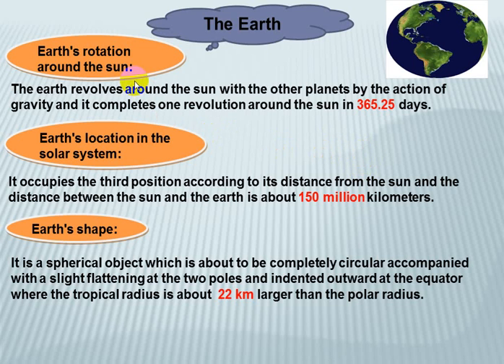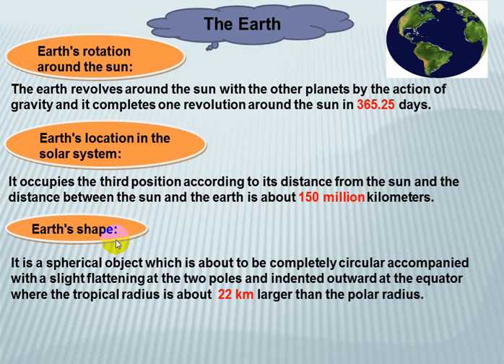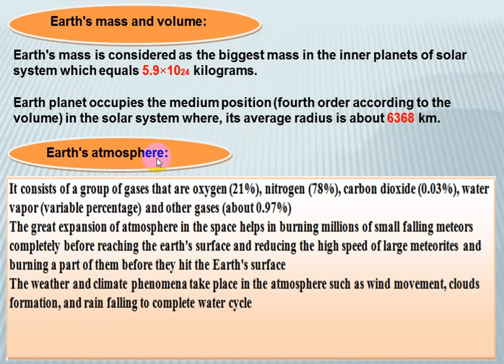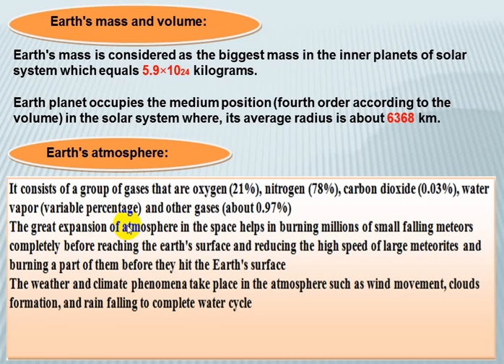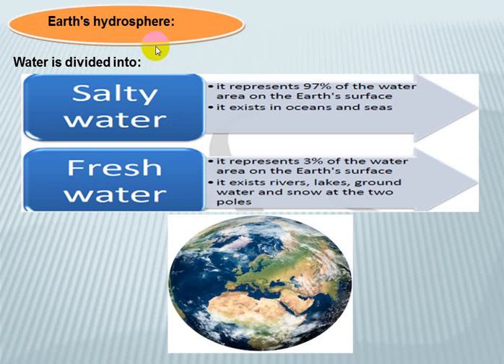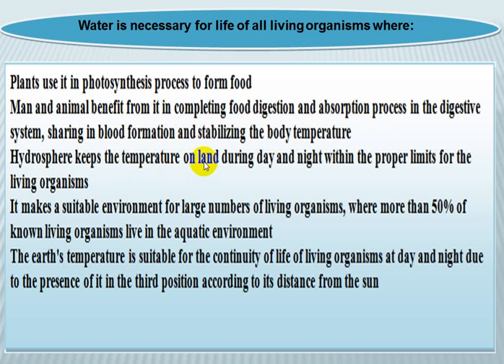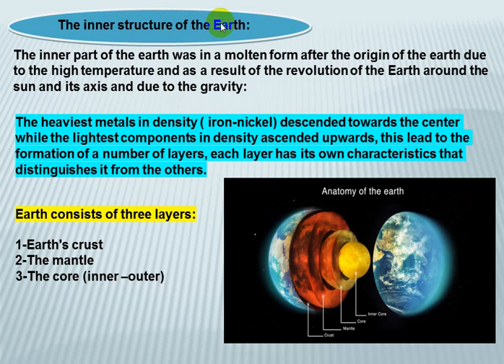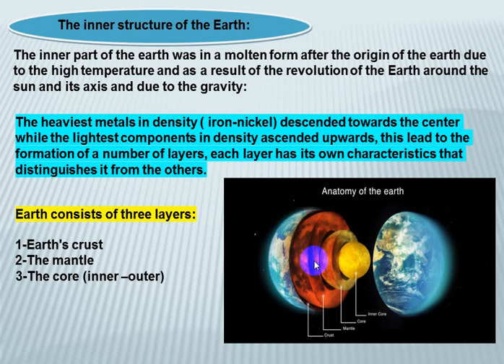U 3 L 2 Earth